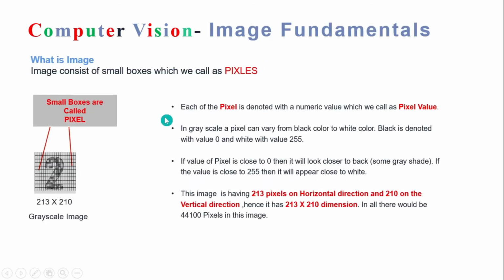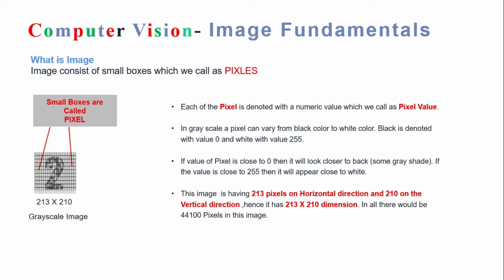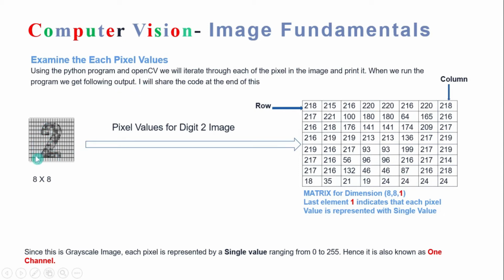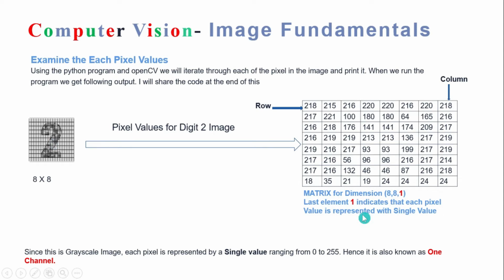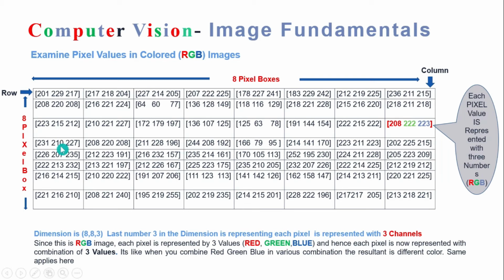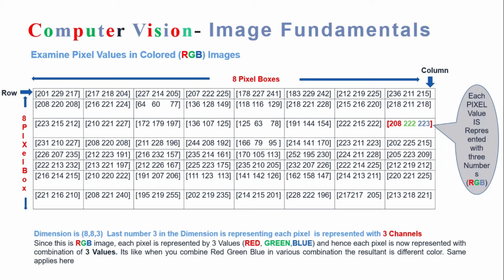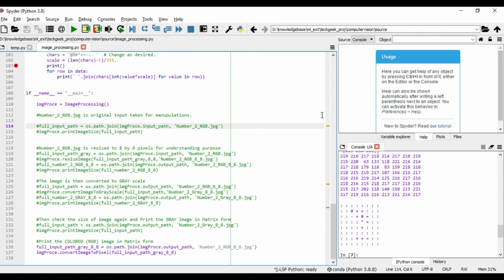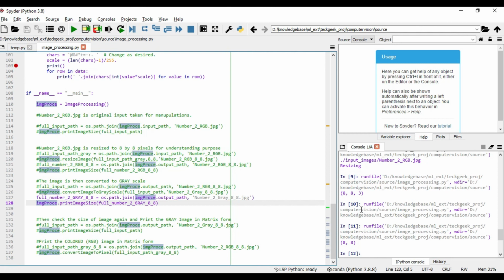Image Processing for Computer Vision with Python and OpenCV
Image Processing is the basis for computer vision applications. To get deep into computer vision and convolution neural network, it is important to understand some of fundamental concepts of image processing and how images are interpreted by computer. The python based programs used here is based on openCV and numpy. The code can be found at